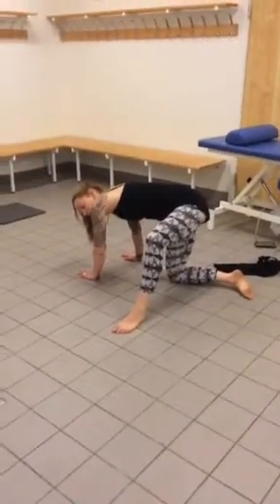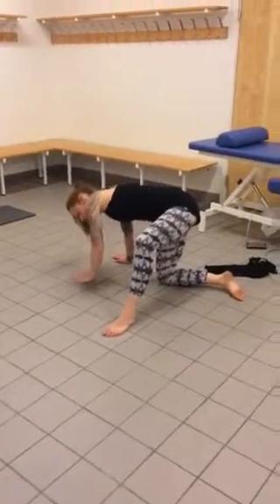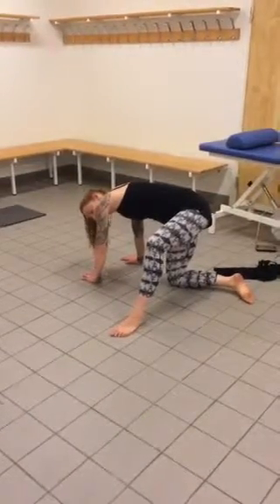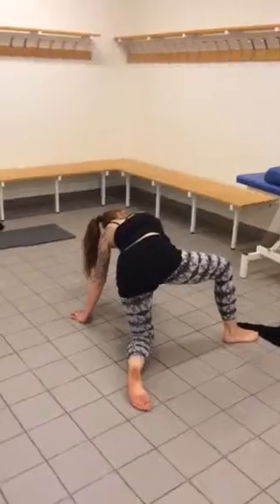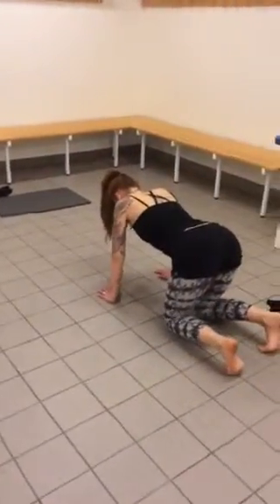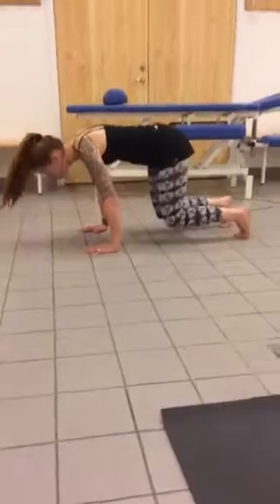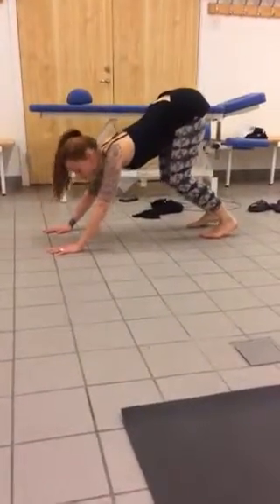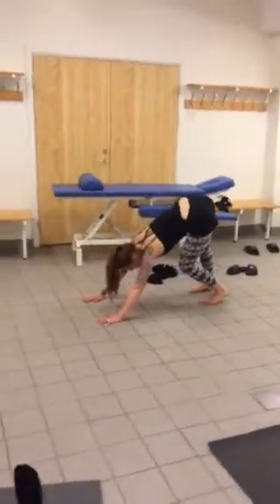Yoga 3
För DB och C